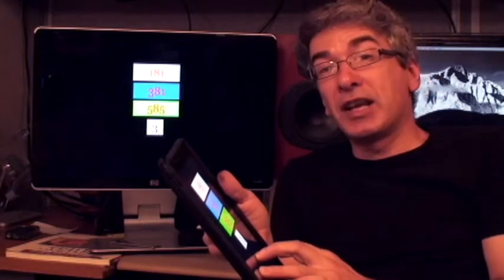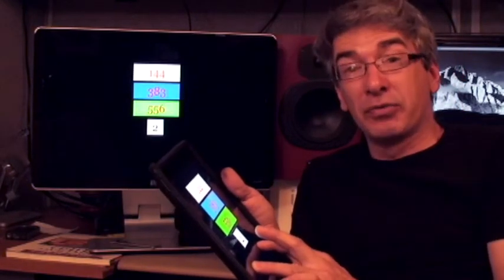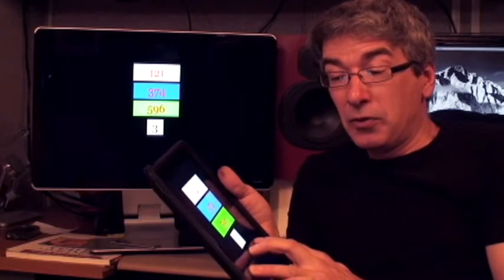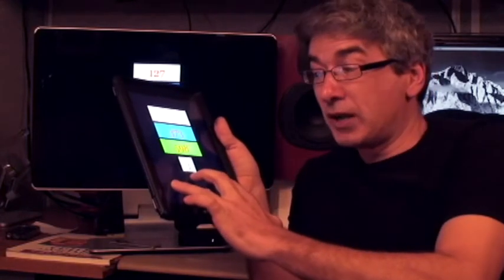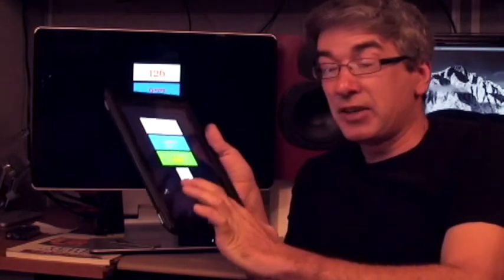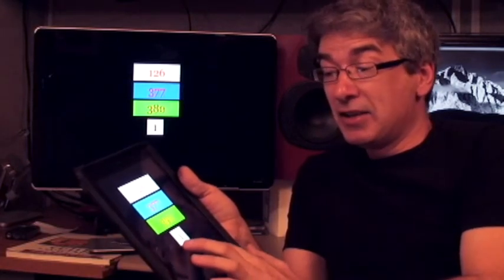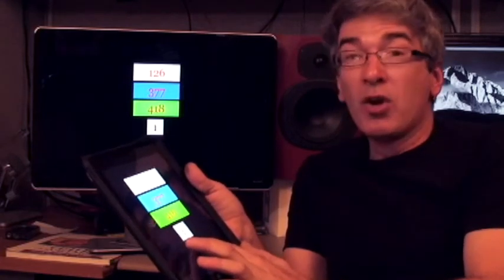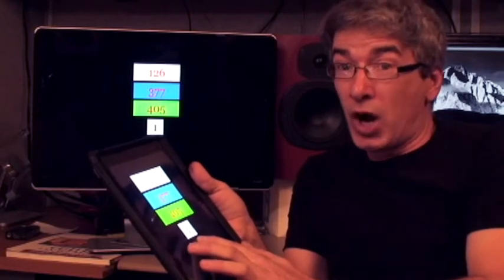multitouch part 1 Broadband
Multi_Touch using GameSalad Part 1